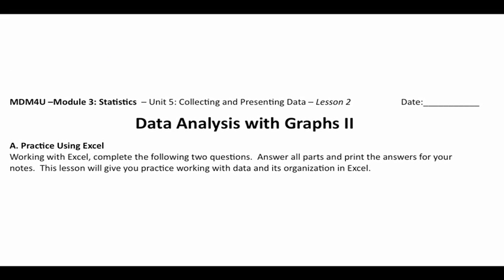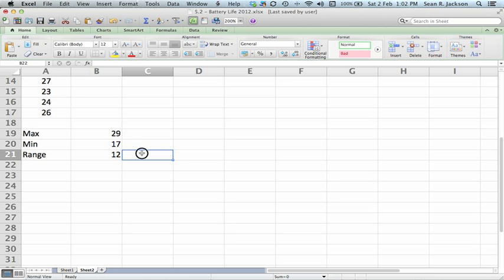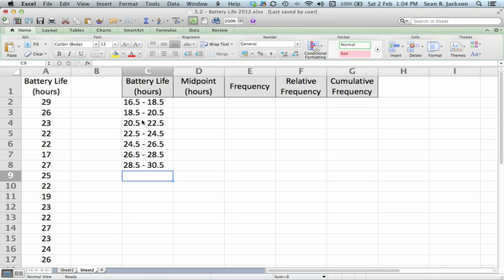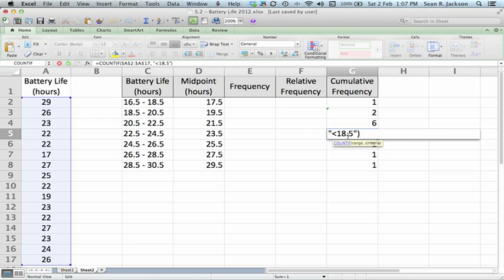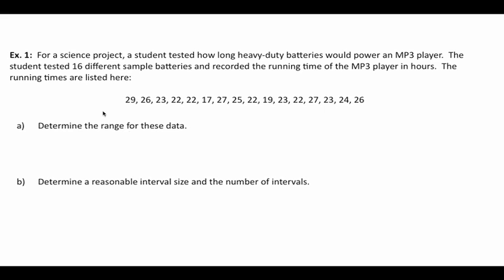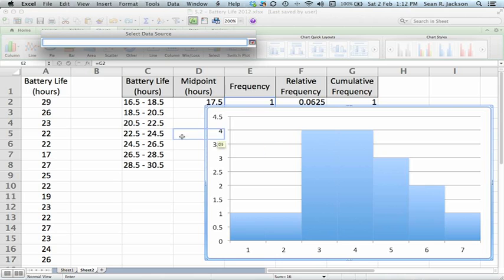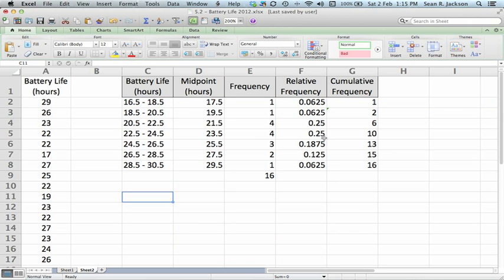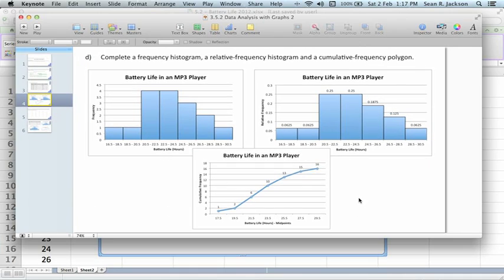5.2 Data Analysis with Graphs 2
Looking at using MS Excel to work with histograms, frequency tables, ranges and intervals.  One fully worked example, one left as an exercise.